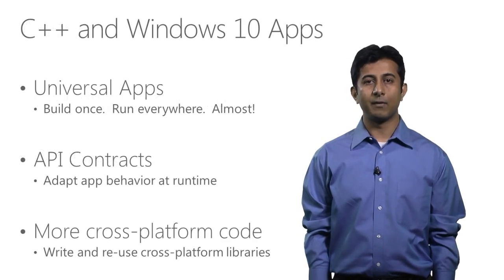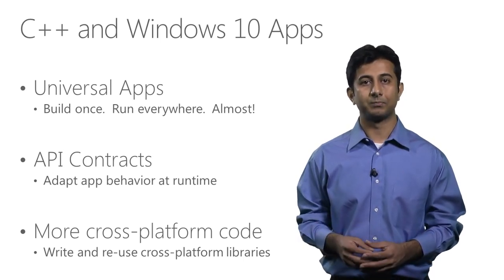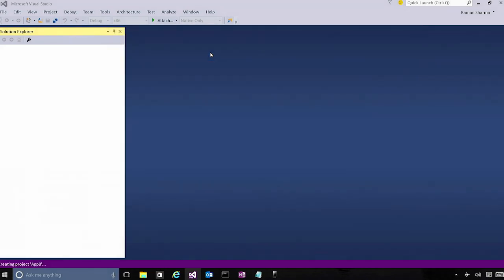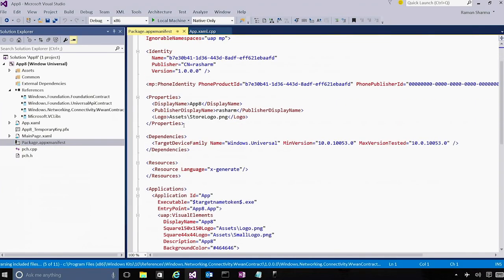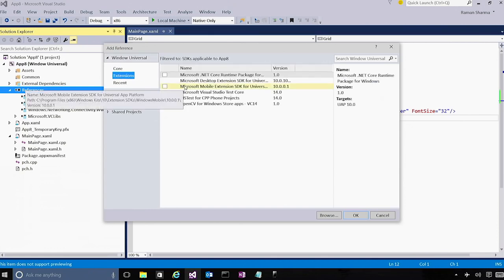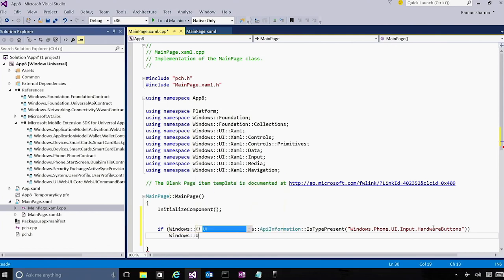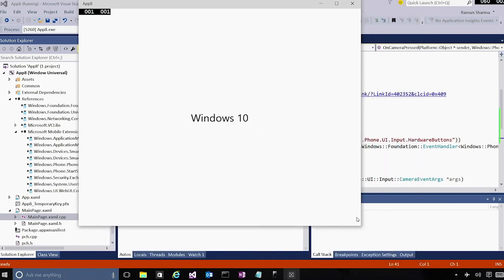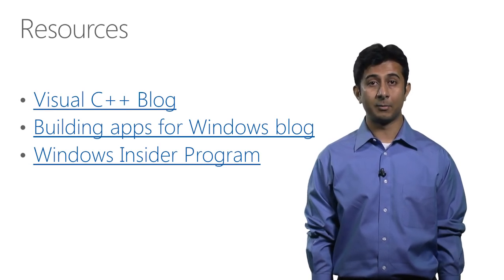C++ Build Universal Windows Apps